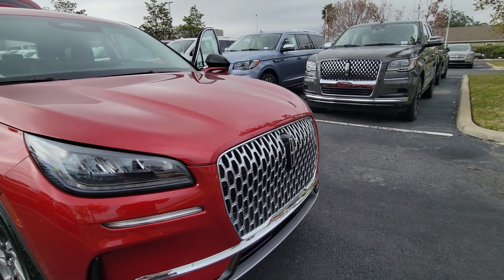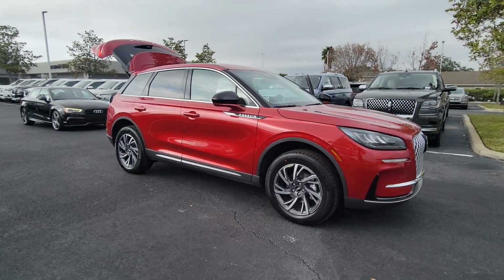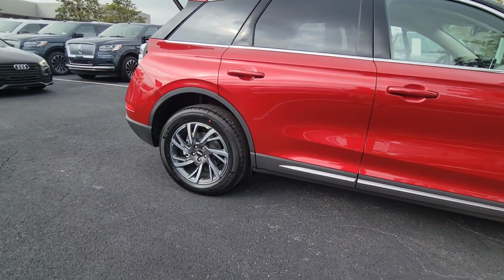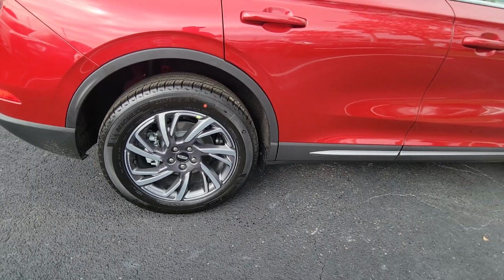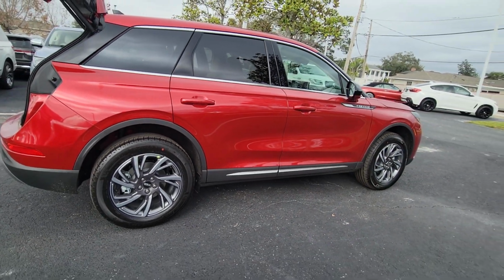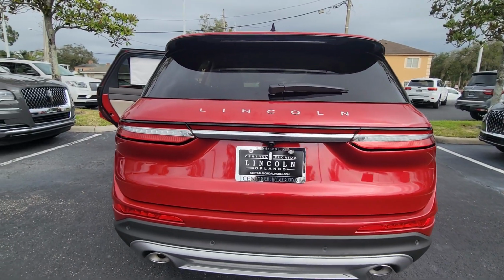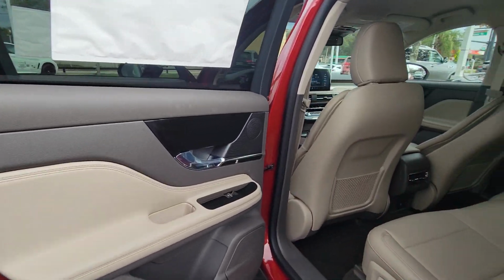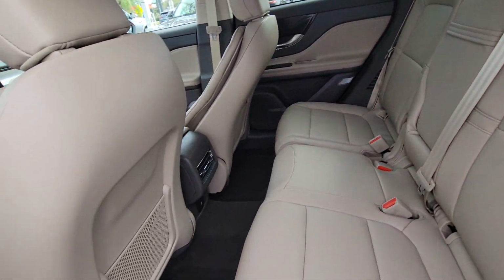2024 Lincoln Corsair Premiere FL Winter Park, Longwood, Kissimmee, Windermere, Orlando, FL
New 2024 Lincoln Corsair Premiere available at Central Florida Lincoln located in 2055 W Colonial Dr, Orlando, FL, 32804. Servicing the Winter Park, Longwood, Kissimmee, Windermere, Orlando, FL area.
Please mention the stock UL02071 when you contact the dealership for this vehicle.

Get acquainted with the  2024  Lincoln Corsair. Follow your heart's desire in this sleek, bold Corsair. Wrap yourself in the luxury of its premium interior, feel the security of its driver-assist safety tech, and enjoy the capability and convenience of this can-do SUV. The following are some of this vehicles highlighted options: Intelligent Auto on/off High Beams, Pre-Collision System, Lane Departure Warning, Keyless Entry, Navigation System, 4 Cylinder Engine, Power Liftgate, Lane Keeping Assist, Remote Engine Start, Power Passenger Seat. There's never been a better time to indulge in the luxury you deserve. Get behind the wheel of this impressive Corsiar. Our team will give you an outstanding test drive experience. Stop in today!